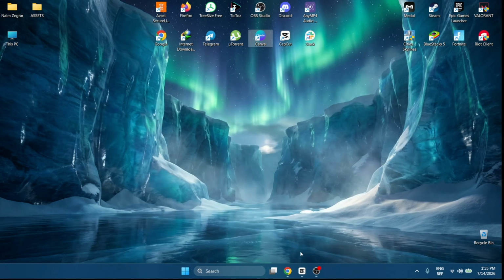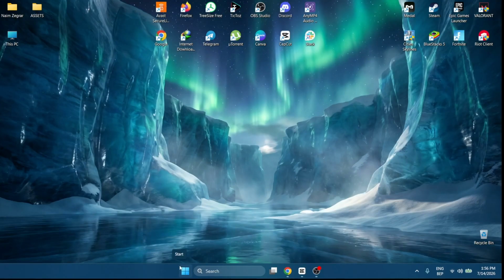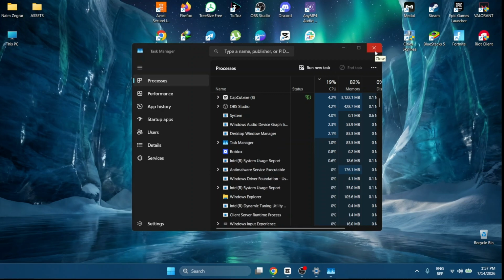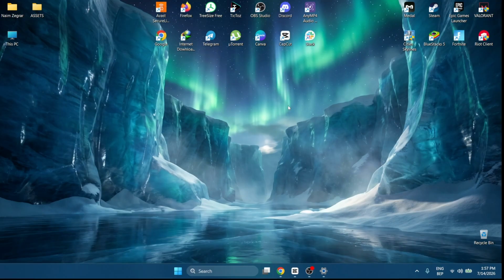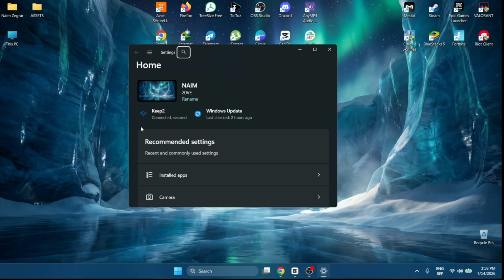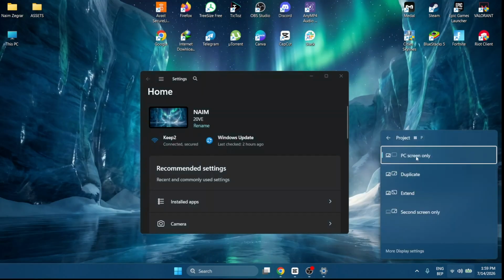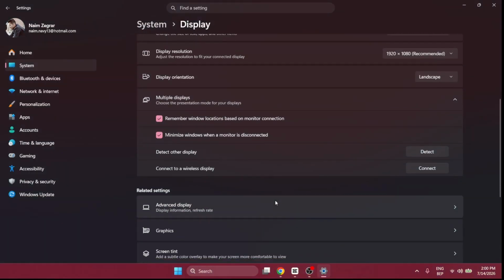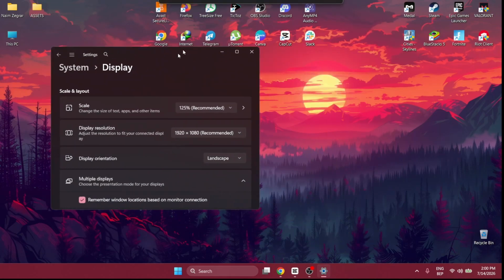App Open but Not Visible in Windows 11? Fix an Off-Screen Window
Is an application open in Windows 11 but its window is nowhere to be found? You can see the app on the taskbar, switch to it with Alt + Tab and even find it in Task View, but the actual window remains invisible.

In this step-by-step guide, I’ll show you how to confirm the application is still running, move an off-screen window between monitors, force it onto the current display with Snap, recover it with the classic Move command and correct your multi-monitor layout.

✅ Step 1: Press Alt + Tab and confirm the application is open
✅ Step 2: Open Task View with Windows + Tab
✅ Step 3: Check the application’s taskbar thumbnail
✅ Step 4: Confirm the process in Task Manager
✅ Step 5: Select the missing application with Alt + Tab
✅ Step 6: Press Windows + Shift + Left Arrow or Right Arrow
✅ Step 7: Repeat the shortcut if several monitors were previously connected
✅ Step 8: Use Windows + Left Arrow or Right Arrow to snap the window
✅ Step 9: Press Windows + Z and select a Snap layout
✅ Step 10: Use Alt + Space, press M and move the window with an arrow key
✅ Step 11: Move the mouse or continue pressing arrow keys
✅ Step 12: Press Enter when the hidden window becomes visible
✅ Step 13: Press Windows + P and temporarily choose PC screen only
✅ Step 14: Open Settings - System - Display
✅ Step 15: Identify and correctly arrange the connected monitors
✅ Step 16: Check display resolution, scaling and orientation
✅ Step 17: Review the Multiple displays settings
✅ Step 18: Close the recovered application normally and reopen it

⚠️ Tip: Do not immediately end the application in Task Manager. If the program appears in Alt + Tab, Task View or the taskbar preview, its window may simply be positioned outside the visible desktop.

Also make sure the numbered monitor arrangement matches the physical position of your displays. Incorrect left, right or vertical alignment can make windows appear in unexpected desktop areas.

Chapters:
00:00 App open but window missing
00:46 Confirm that the application is running
01:20 Off-screen, minimized or unresponsive?
01:39 Move the window between monitors
02:15 Use Windows Snap and Snap layouts
02:40 Recover the window with Alt + Space
03:21 Use the taskbar Move command
03:42 Switch temporarily to PC screen only
04:01 Identify and arrange your monitors
04:25 Check resolution, scaling and alignment
04:48 Remember window locations
05:05 Prevent the window from disappearing again
05:25 Final recap
05:33 End

Which method brought the missing window back—Windows + Shift + Arrow, Snap layouts or Alt + Space?

For more Windows 11, multi-monitor and application troubleshooting guides: @TechFix-Guides